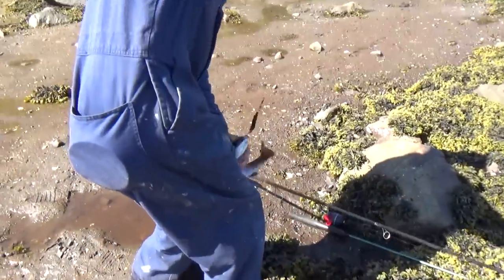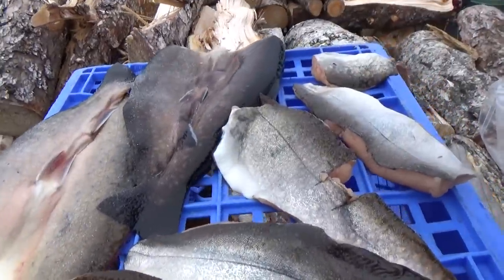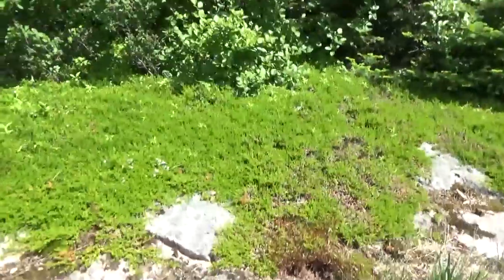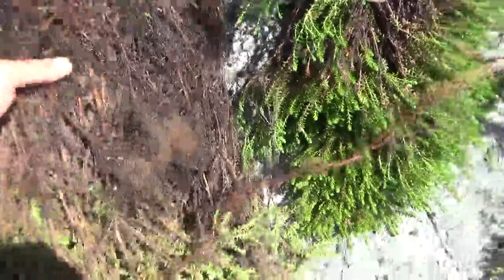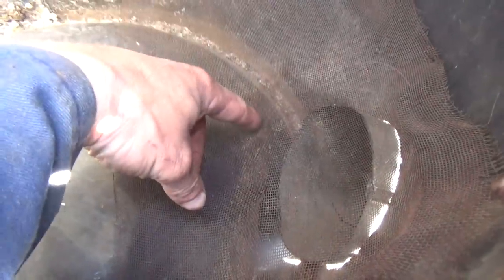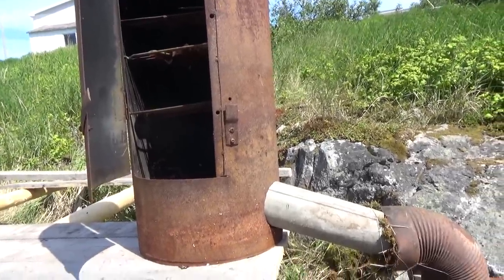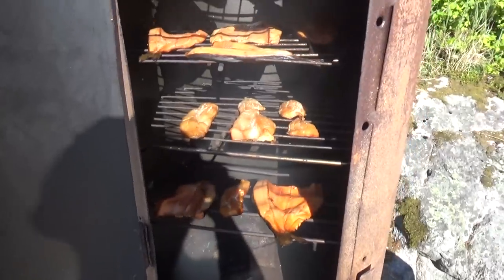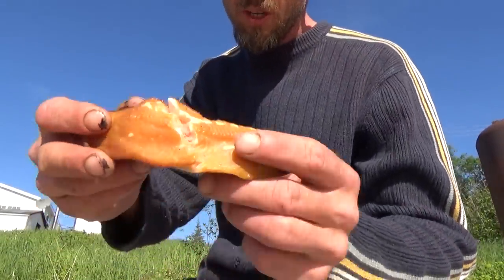LETS GO FISHING (SE2E02)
Something a little different in this one catching and smoking some beautiful sea run  trout